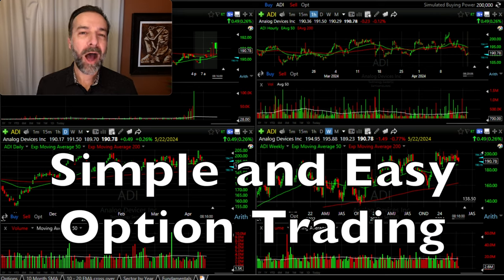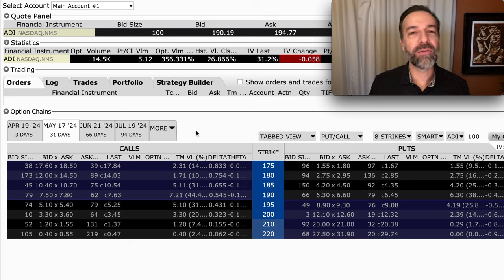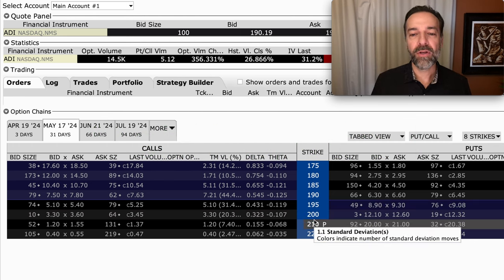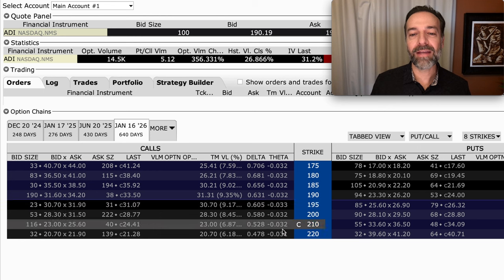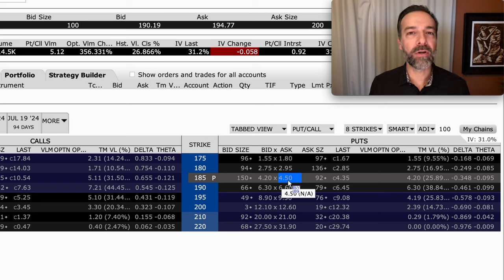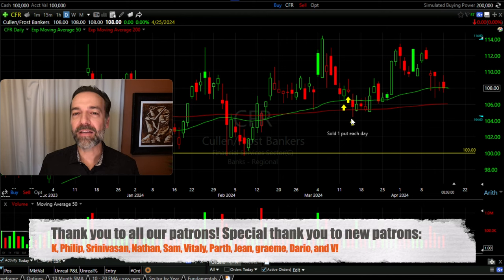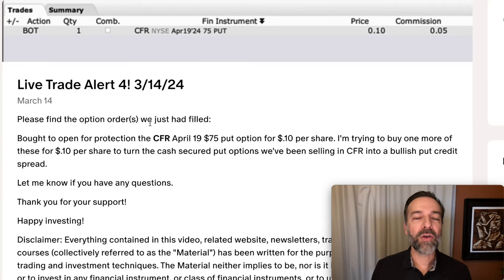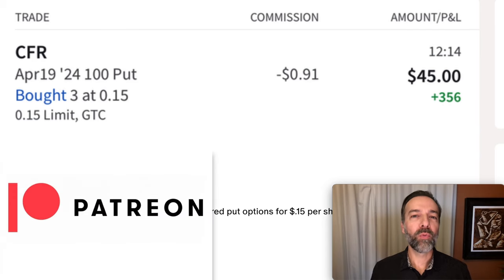The Simple & Easy Way to Trade Options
Chapters
0:00 Intro
0:13 How to buy options for a profit (with my trick)
2:17 Why I don't like buying short term options
2:40 The trick I use when buying short term options
4:08 The type of options I buy
4:30 How to sell options for a profit
5:42 Can you close an option early?
6:35 My real life option trade
8:22 The trick I use when selling options

Today, I'm going to show you two easy ways to trade options that can help you make money while keeping risks low.

First, I'll talk about buying options. This isn't my favorite method, but I have a special trick that makes it better. We'll look at how this works with the stock ADI.

Next, I'll share my favorite method: selling options. This strategy lets you earn consistent income from the options you sell, and it's great because as time passes, these options lose value, which is good for you if you're the seller.

By the end of this video, you'll know how to:

Use call and put options to make money without spending a lot.
Use selling options to earn steady money and keep your risks manageable.

These strategies are useful whether you think the stock market will go up or stay the same. Let's dive in and learn how to use options to your advantage!

Happy investing!
Randy Perez